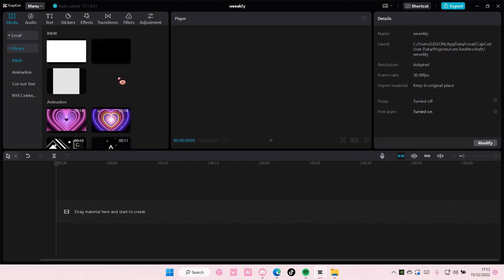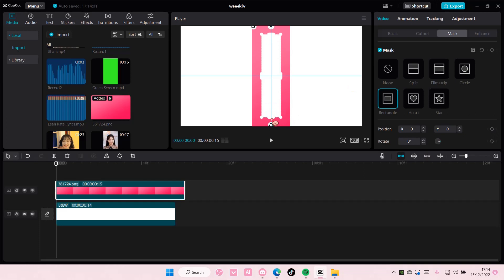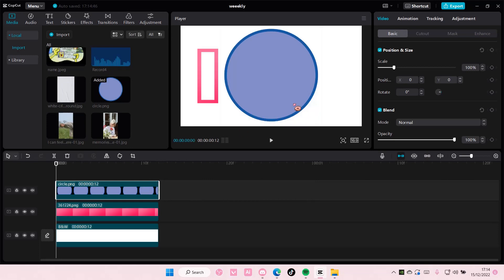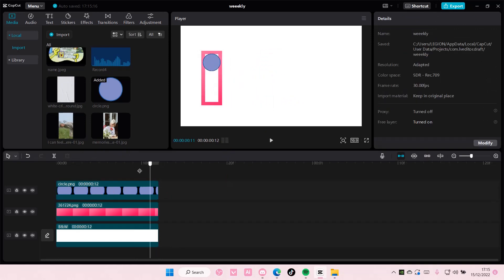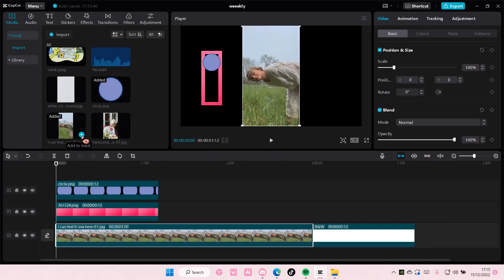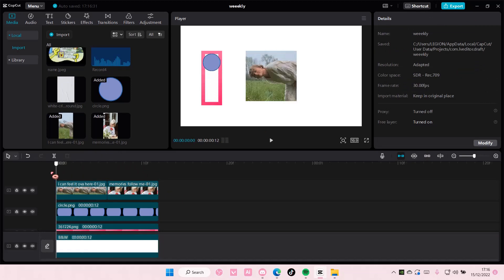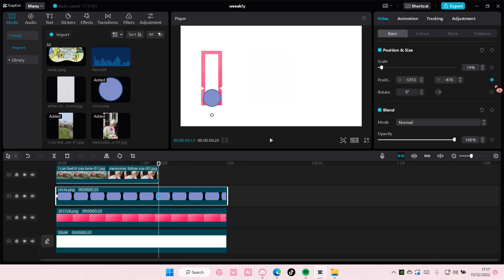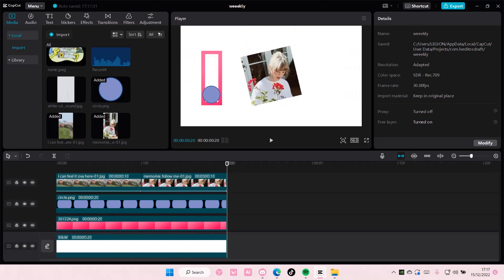Slider Video Edit Tutorial On CapCut PC